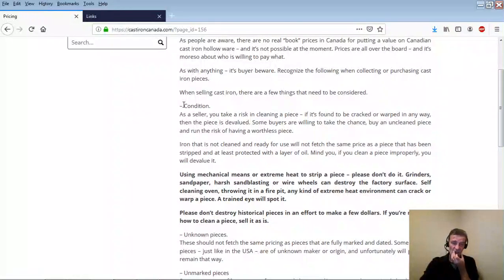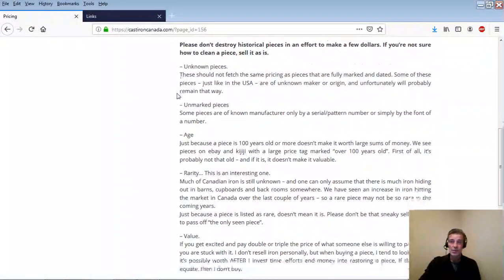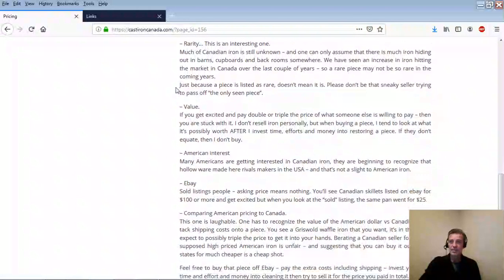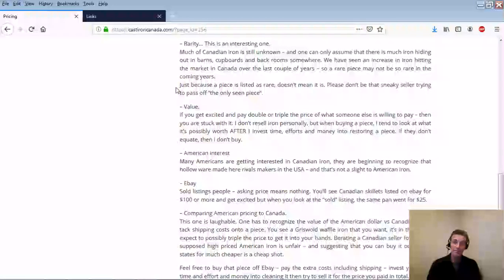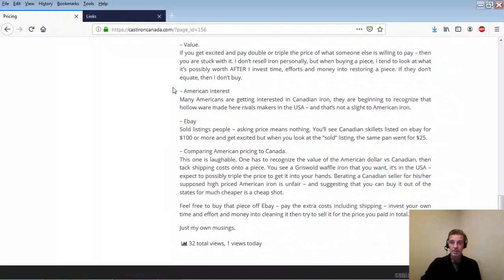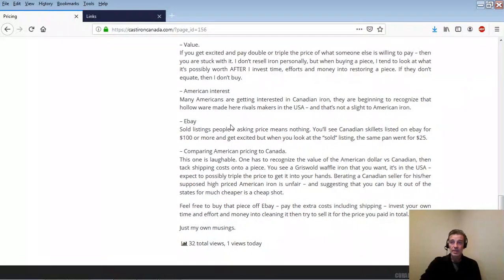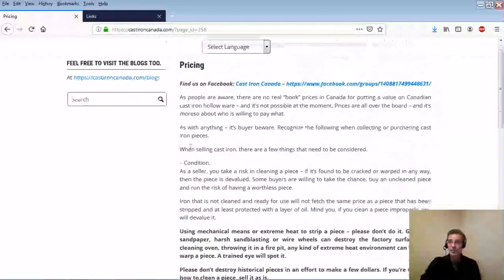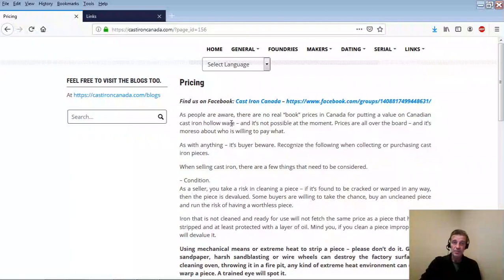Buying And Selling Canadian Iron - Cast Iron Canada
The prices of cast iron in Canada has really increased as more iron is found and more collectors start seeking it out. There are no real blue book values as of yet - problem is, in comparison to the USA, there isn't alot of iron.